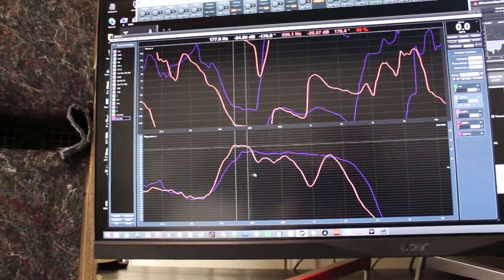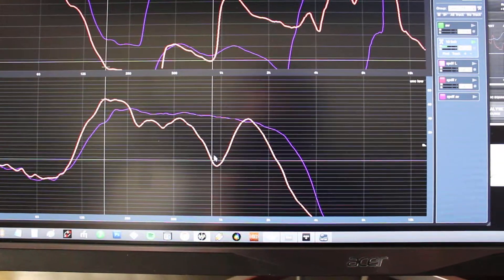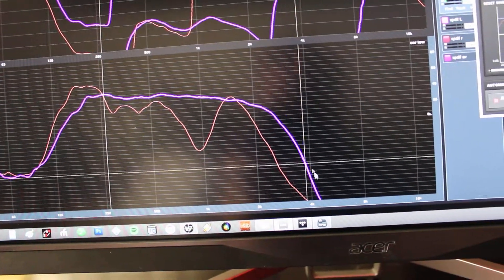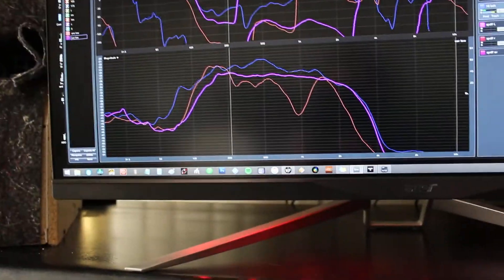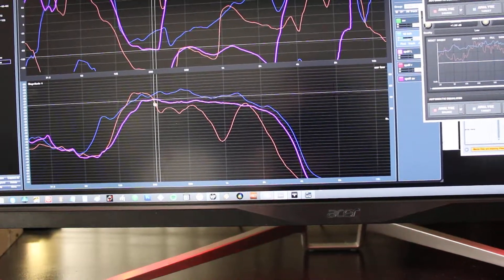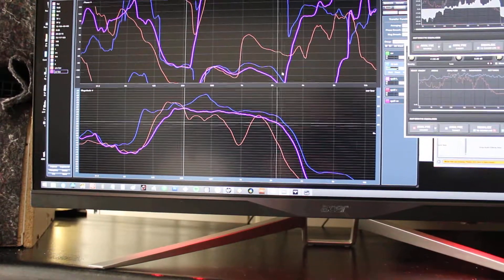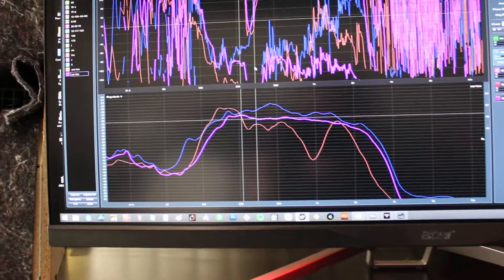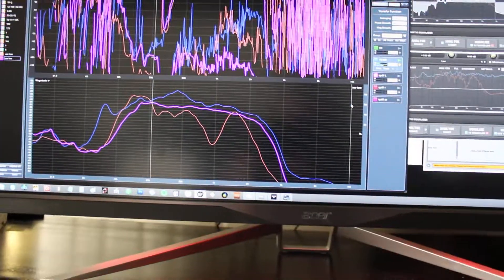Point Source DSP Speaker Part 7. Phase and amplitude measurments in Smaart.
The DSP method I use is a custom set of VST plugins inside if Ableton Live. Experimental procedures can be persued such as: Linear phase crossovers. Phase corrected drivers. Minimum phase automatic eq correction. Plus other methods to eliminate ANY distortions of perfect audio reproduction.